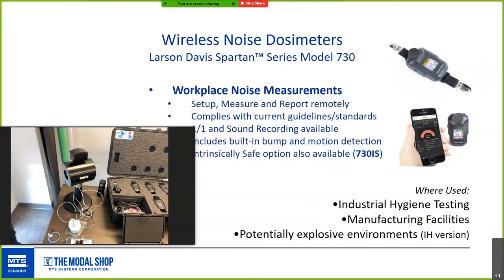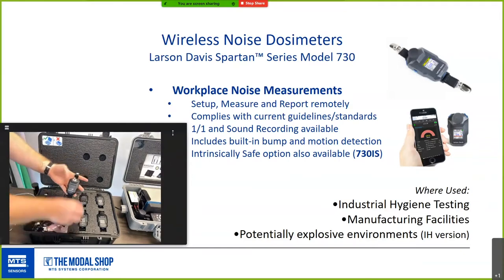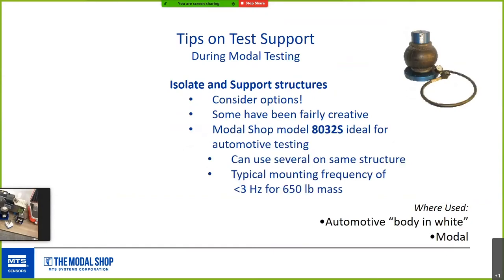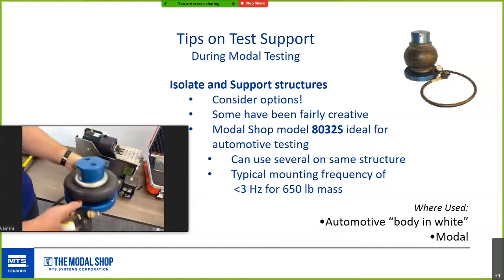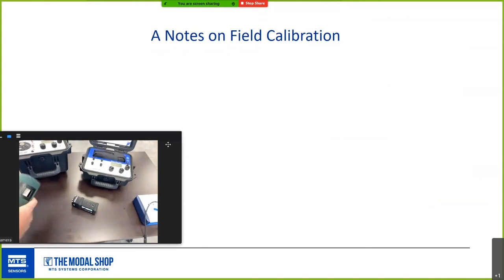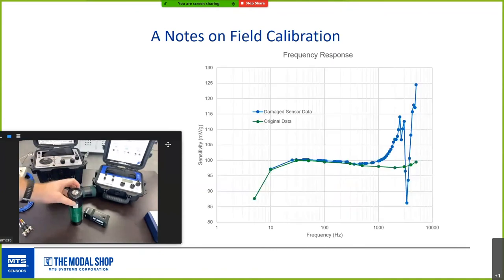Improve and Simplify Your Sound & Vibration Measurements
In a busy world, sometimes it's tough to tell "what's new" from even your most trusted sound and vibration measurement partners. In this fast-paced session, we discuss more than 20 new and updated solutions for checking entire measurement channels, options for testing in wet environments, measuring ultra-low frequency or ultra-quiet environments, remote monitoring, and so much more.